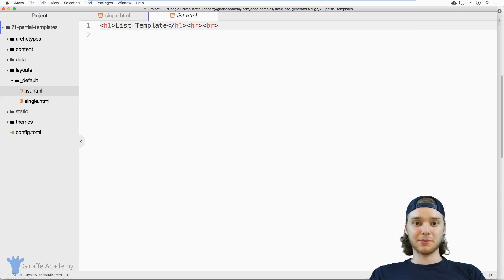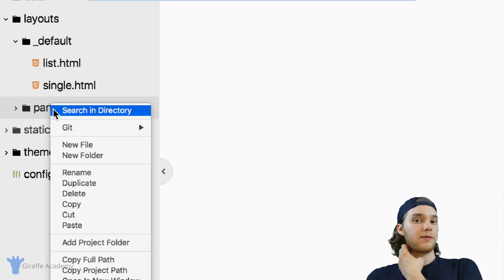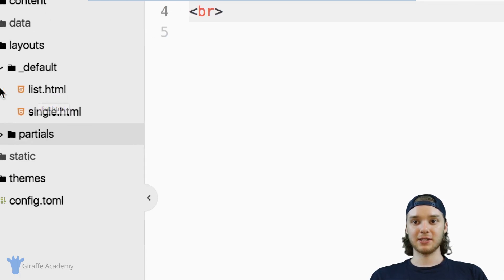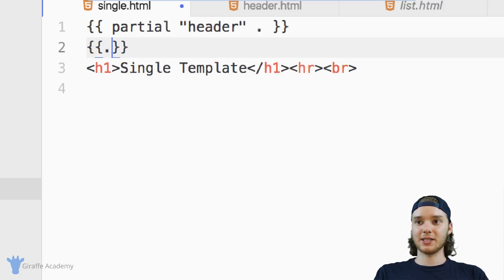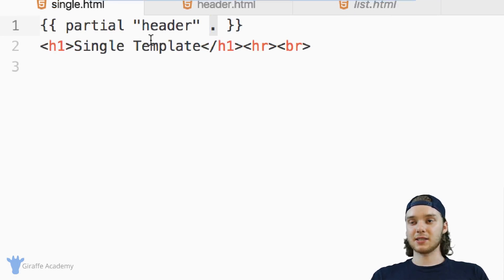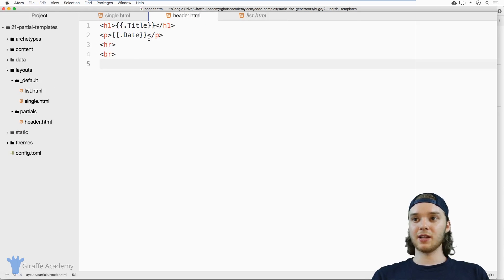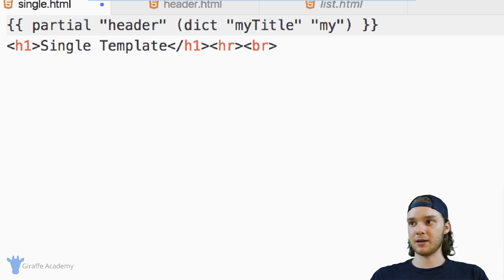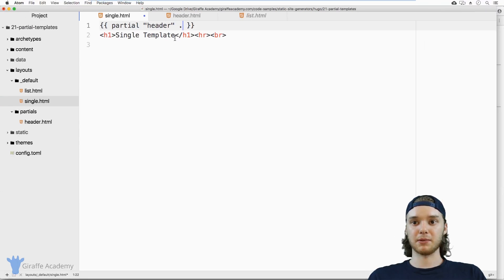Partial Templates | Hugo - Static Site Generator | Tutorial 21